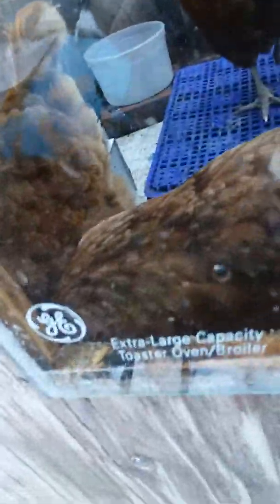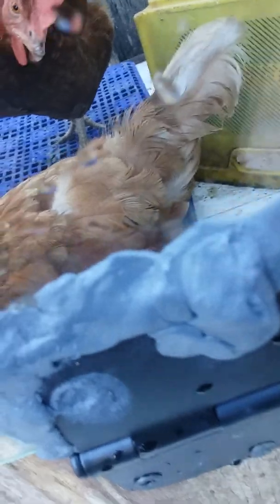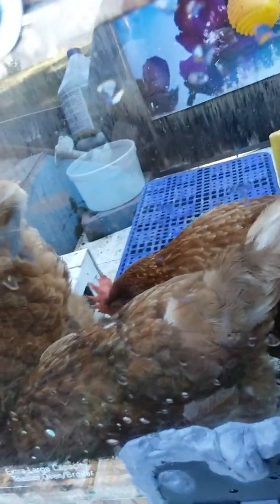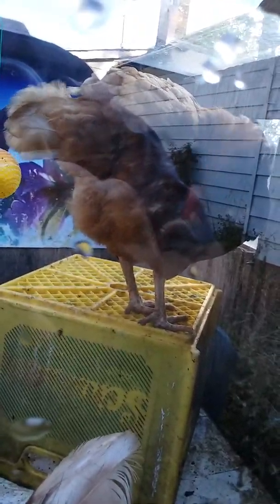Chicken Coop Upgrade 10/10/2019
Added window from an old oven and epoxied  the hinge to the window.